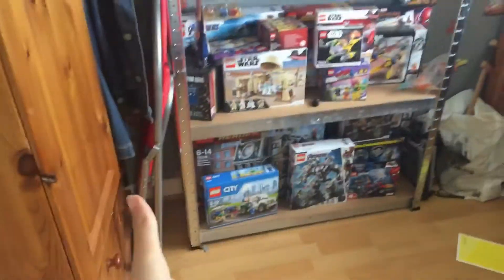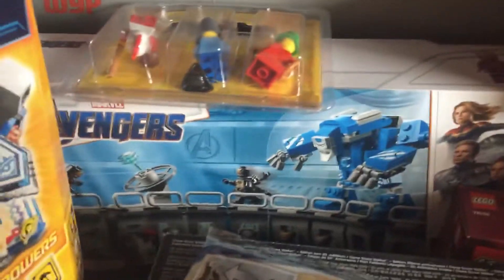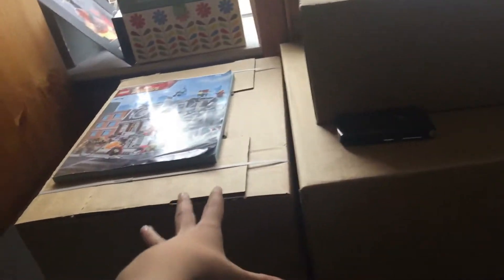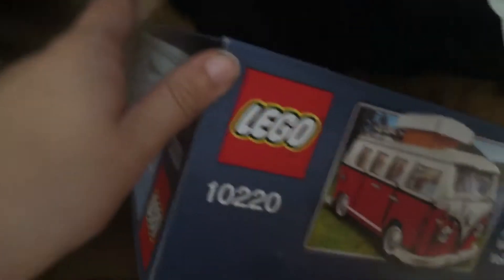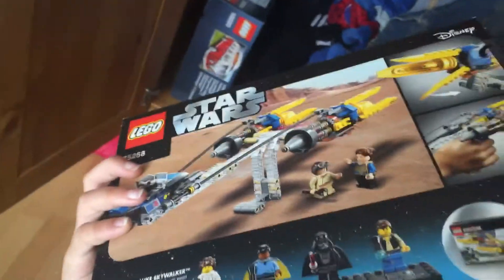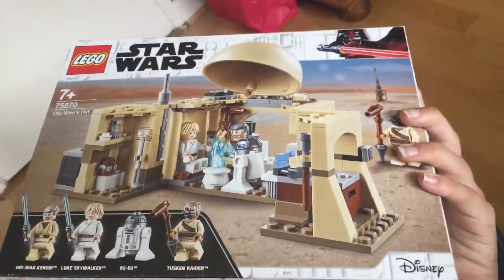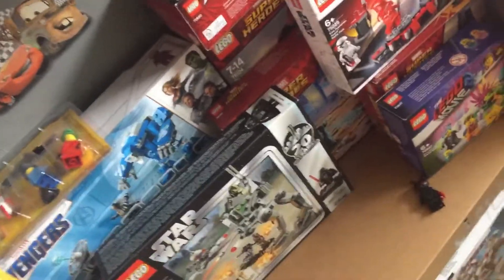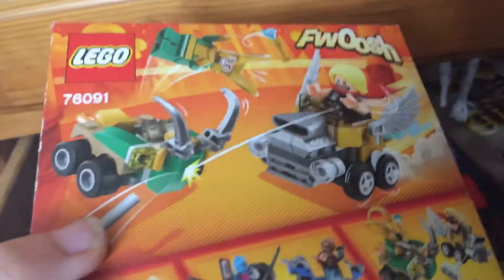LEGO room tour before changing it